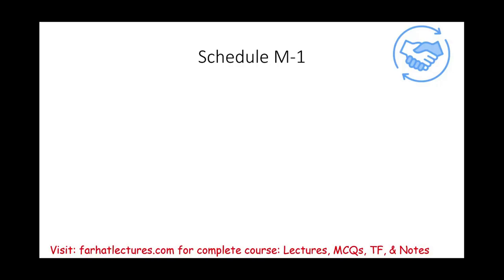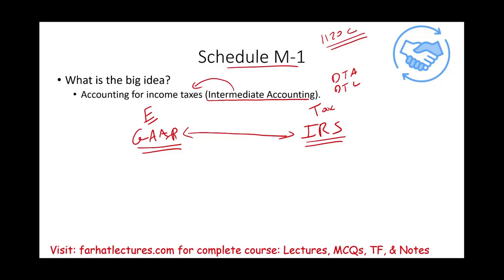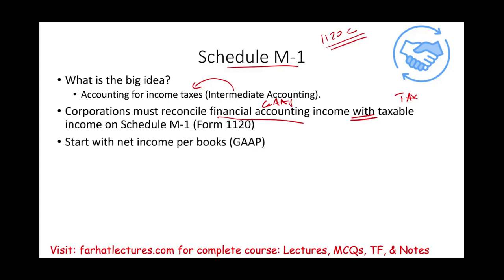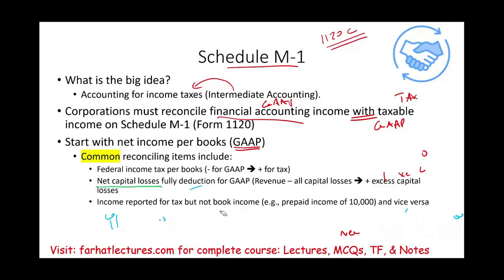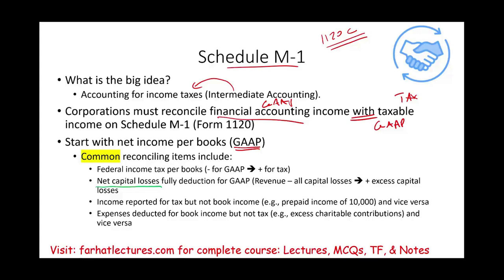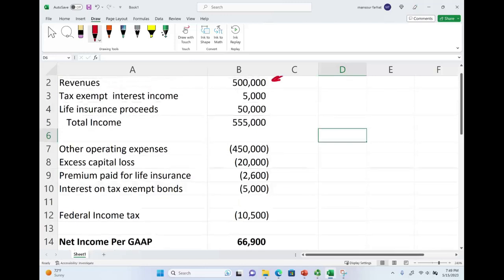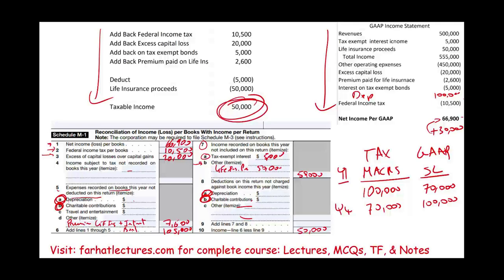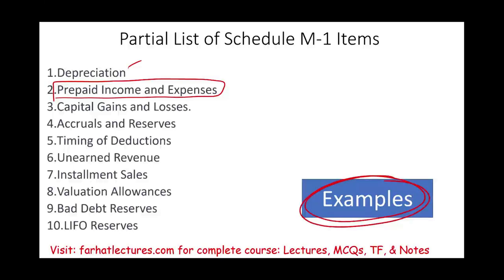Schedule M 1 Form 1120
In this session, I explained schedule M-1 of form 1120.